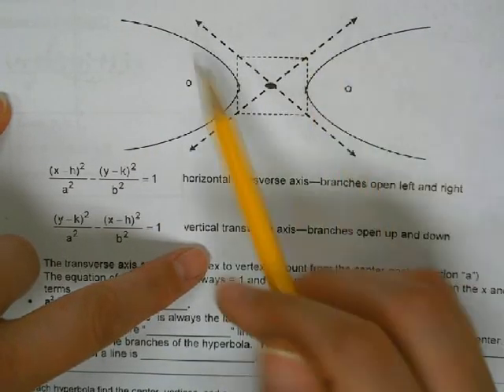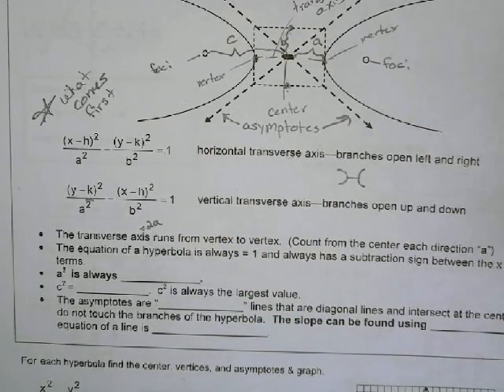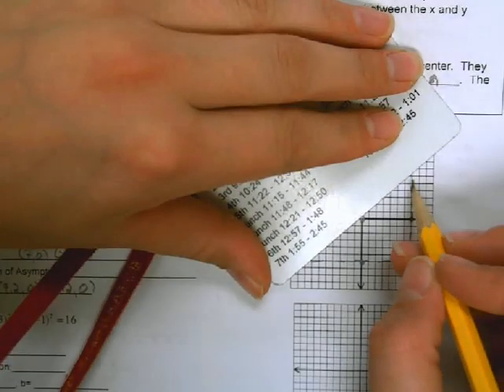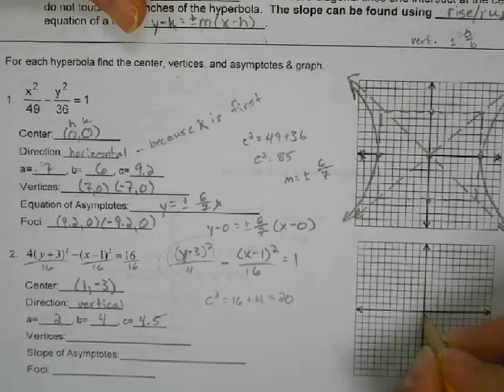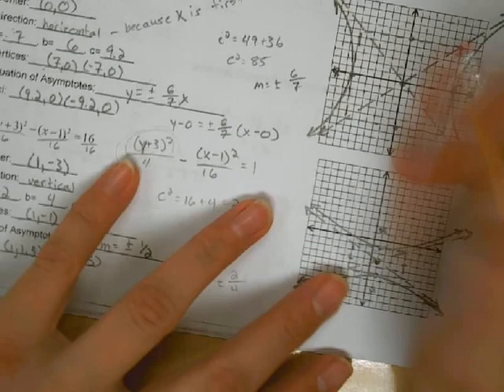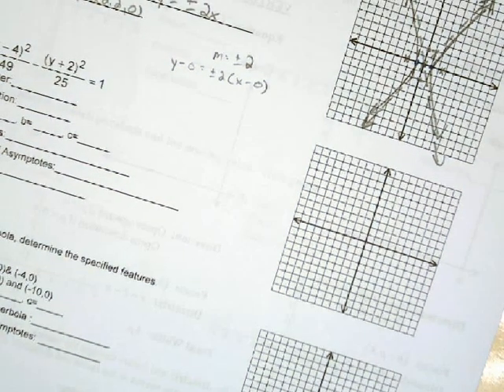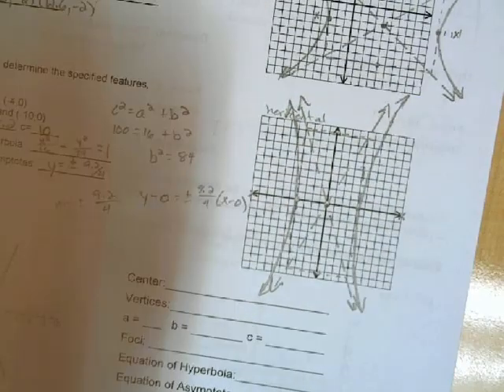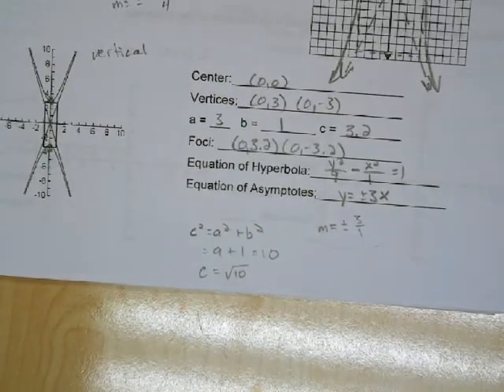hyperbolas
Graph and write equations for the conic section, the hyperbola. Find the foci, vertices, center and asymptotes.